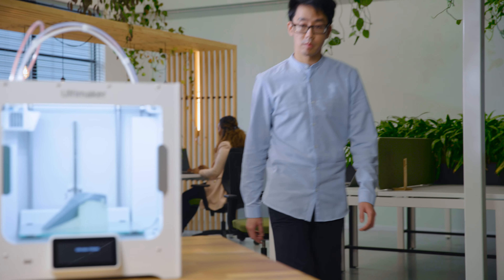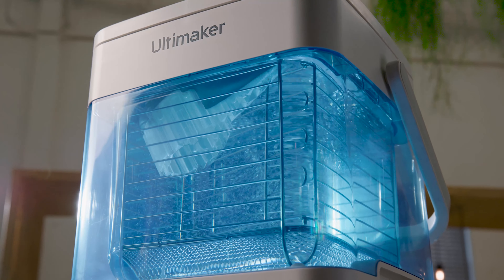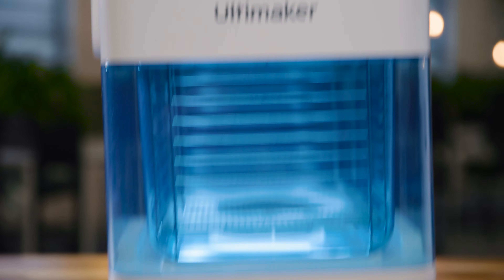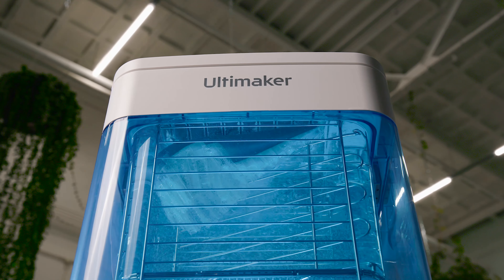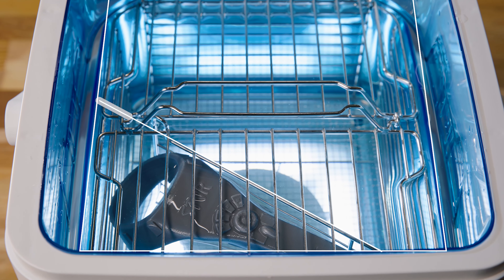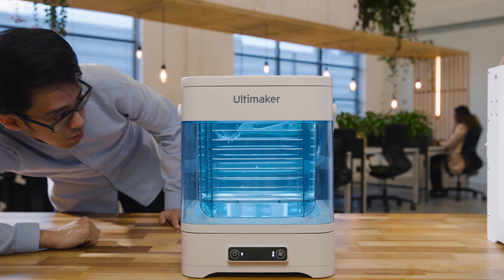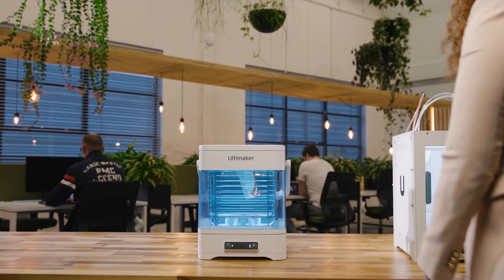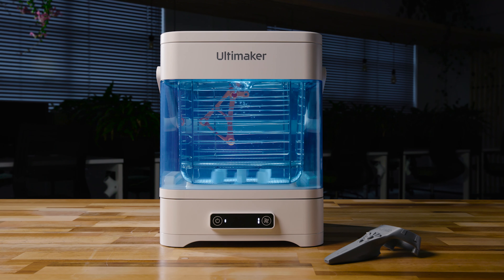Ultimaker PVA Removal Station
In this video, see how you can experience quicker and easier post-processing when using PVA support material for complex parts or stunning visual prototypes, with the Ultimaker PVA Removal Station. Part of our start-to-finish 3D printing platform, it ensures quicker design iterations with minimal operator time and no mess.

Indicate Technologies is your Advanced Manufacturing solutions provider.